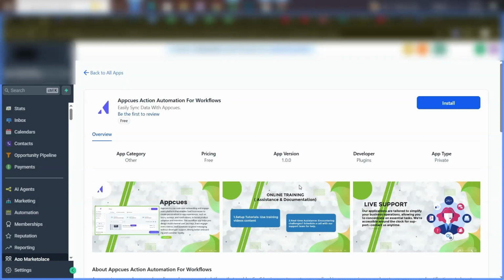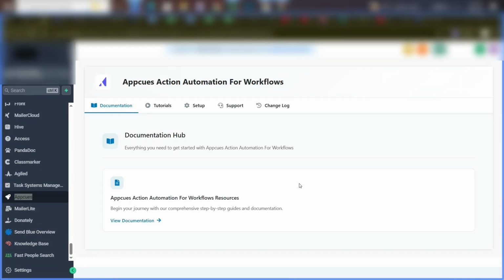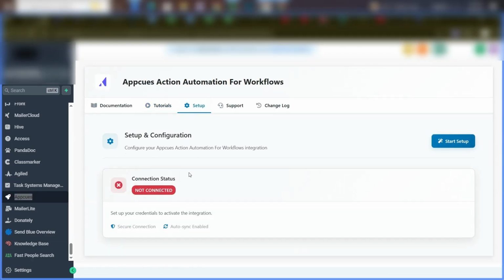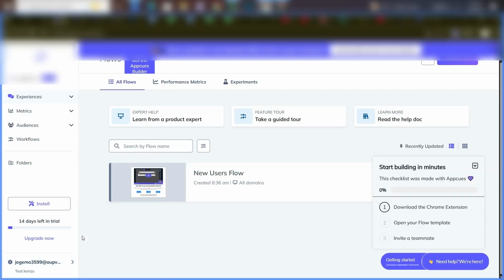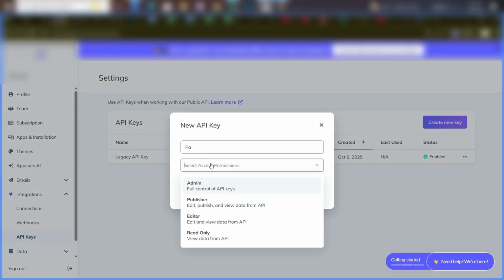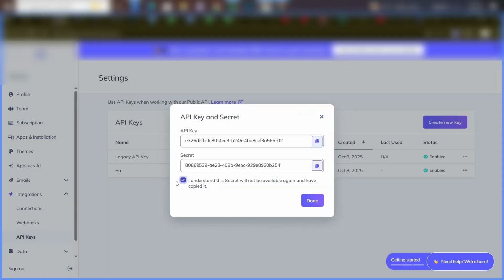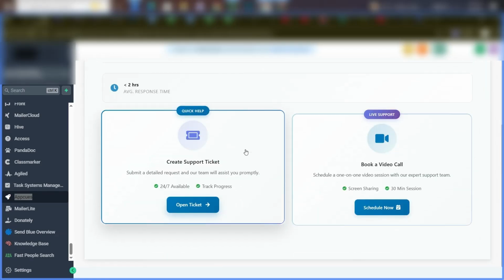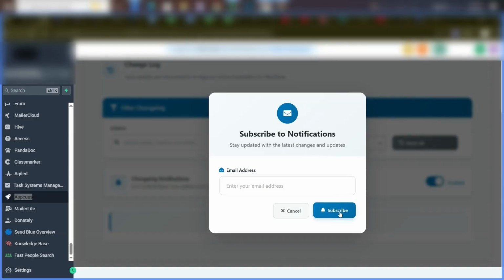Appcues Action Automation for Workflows: Complete Setup Tutorial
In this tutorial, we’ll guide you through the installation and setup of Appcues Action Automation for workflows. You’ll learn how to integrate Appcues’ powerful features into your user onboarding and engagement processes, enhancing the overall user experience. We’ll cover the user interface, configuration options, and best practices for effectively utilizing Appcues in your workflows.

How to install Appcues Action Automation from the App Marketplace 🛠️
How to navigate the Appcues interface and explore its features 📚
How to configure user onboarding flows and in-app messaging 🔑
By the end of this tutorial, you’ll have Appcues Action Automation fully installed and configured—ready to enhance user engagement and improve your onboarding processes! ✅

00:00 Introduction to Appcues Action Automation
00:05 Installing the App
00:30 Configuring Your App
01:39 Completing the Setup
01:44 Support and Conclusion